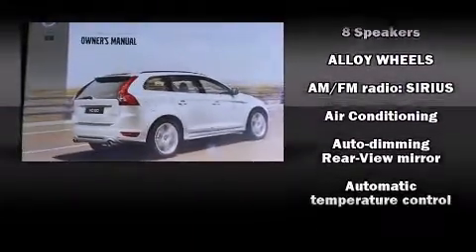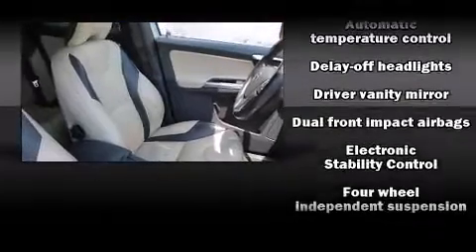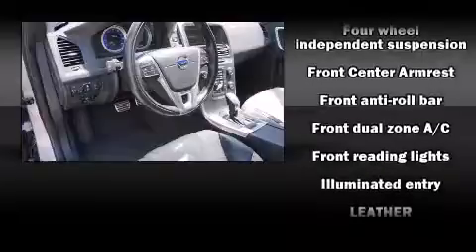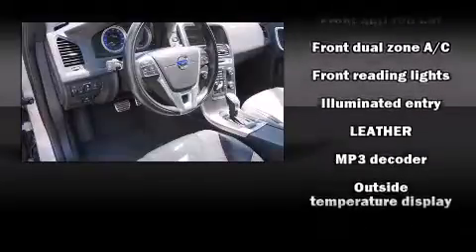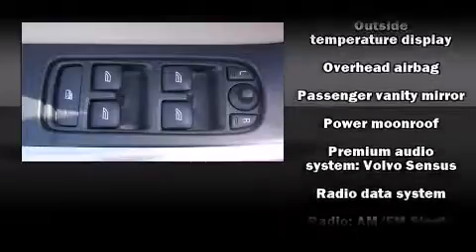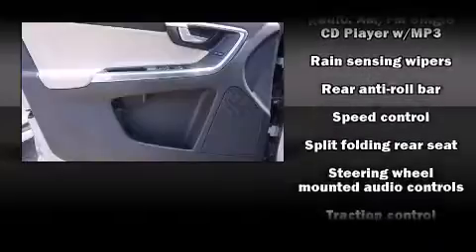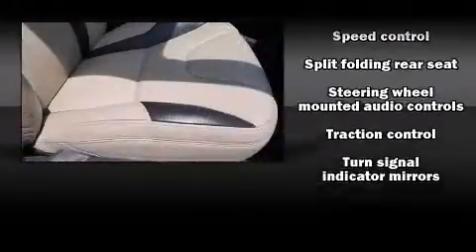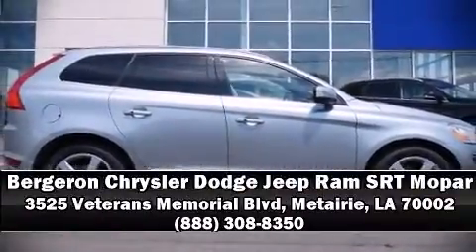2013 Volvo XC60 T6 in Metairie, LA 70002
The 2013 Volvo XC60. With just over 20,000 miles on the odometer, this 4 door sport utility vehicle prioritizes comfort, safety and convenience. Smooth gearshifts are achieved thanks to the 3 liter 6 cylinder engine, providing a spirited, yet composed ride and drive. The engine breathes better thanks to a turbocharger, improving both performance and economy. Volvo prioritized comfort and style by including: front bucket seats, front dual-zone air conditioning, fully automatic headlights, turn signal indicator mirrors, rain sensing wipers, power windows, and leather upholstery. For drivers who enjoy the natural environment, a power moon roof allows an infusion of fresh air. Audio features include a CD player with MP3 capability, steering wheel mounted audio controls, and 8 speakers, providing excellent sound throughout the cabin. Volvo also prioritized safety and security by including: dual front impact airbags, head curtain airbags, traction control, brake assist, anti-whiplash front head restraints, ignition disabling, and 4 wheel disc brakes with ABS. Electronic stability control ensures solid grip atop the road surface, no matter how challenging the driving conditions. A Carfax history report provides you peace of mind by detailing information related to past owners and service records. You will have a pleasant shopping experience that is fun, informative, and never high pressured. Stop by our dealership or give us a call for more information.